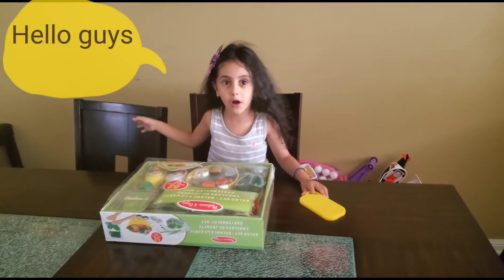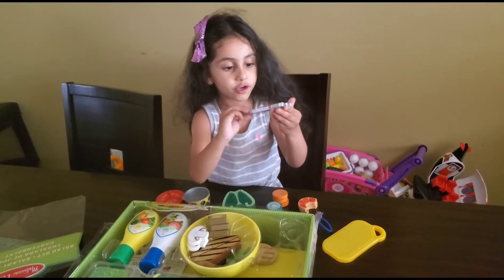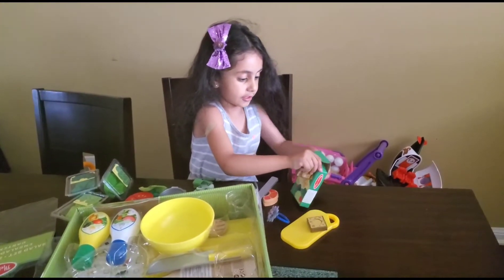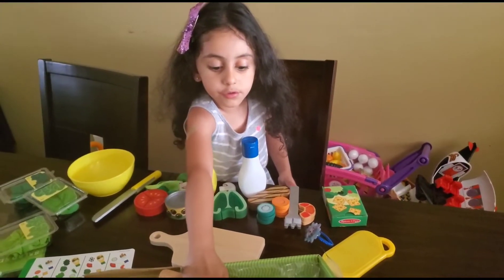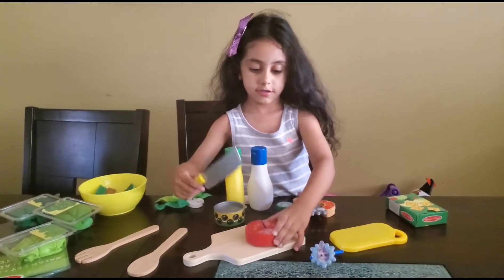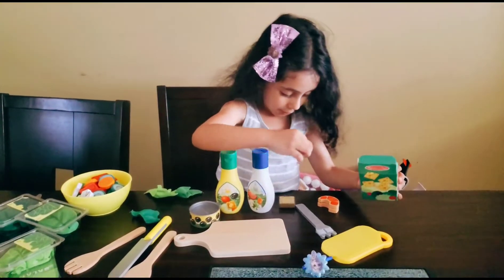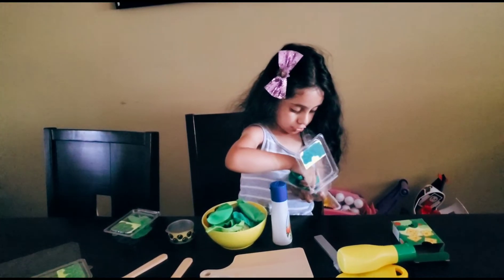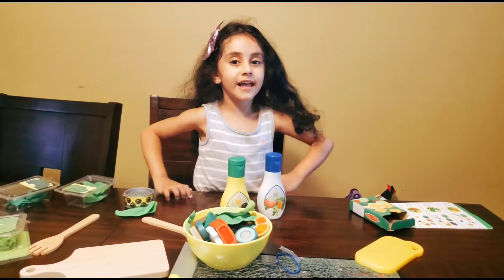How to make salad with Marina